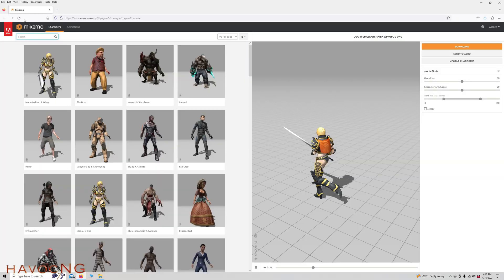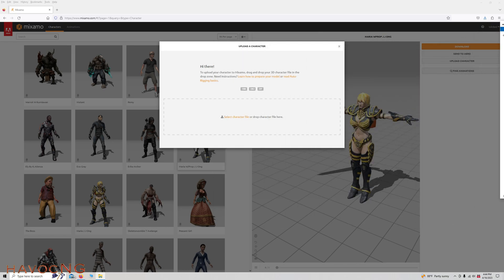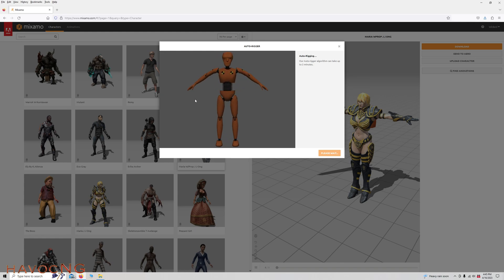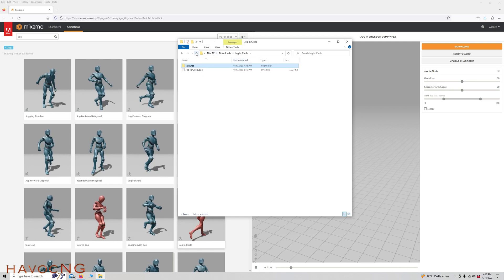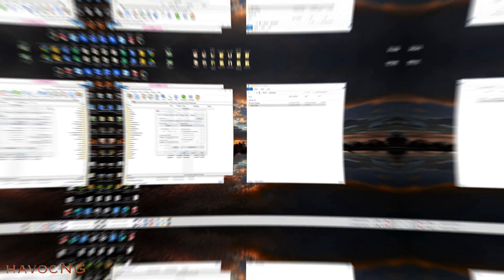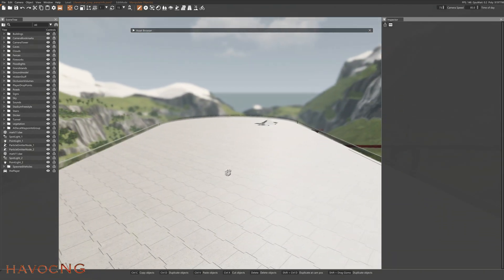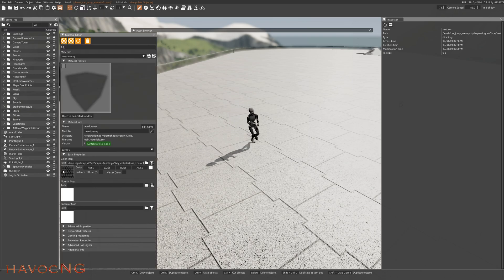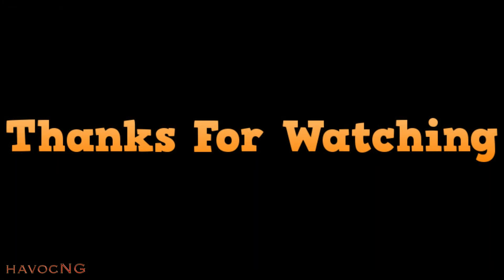Animated dummy from Mixamo to BeamNG to any level...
My PC info:
Memory: 32 gigs T-Force
Graphics: Zotec RTX 3070TI
HD: 500 Solid State (OS & Beam NG) / 2 Terabyte HD
Power Supply: 1000 watt
Video Capture: Shadow Play
Monitor: Dell S2716DGR